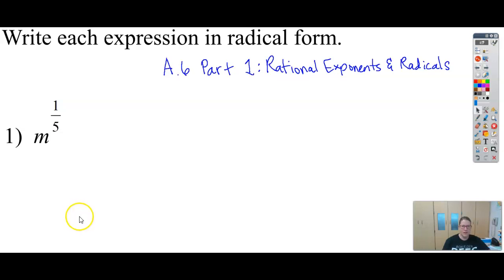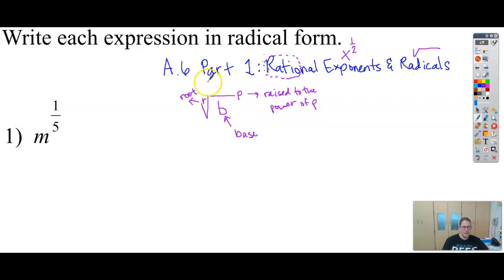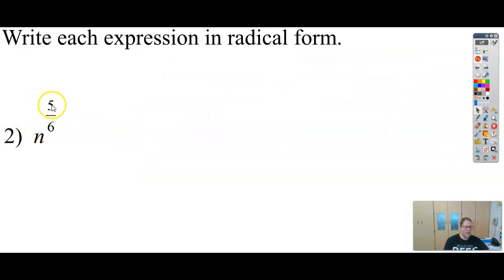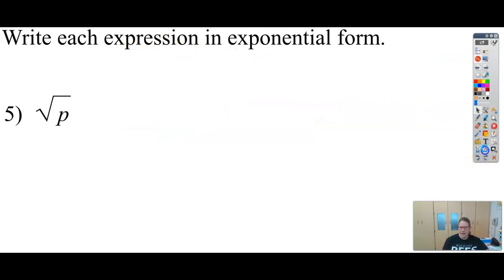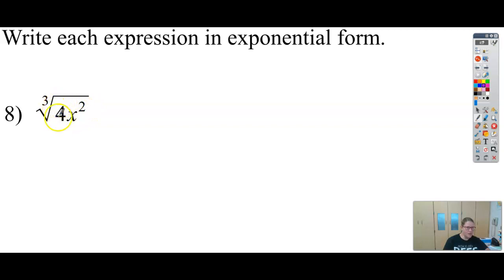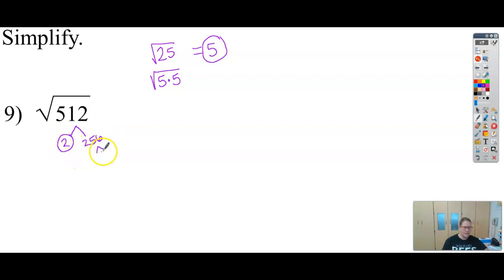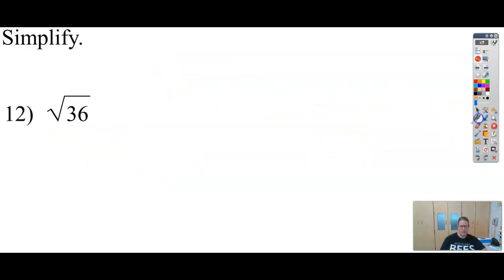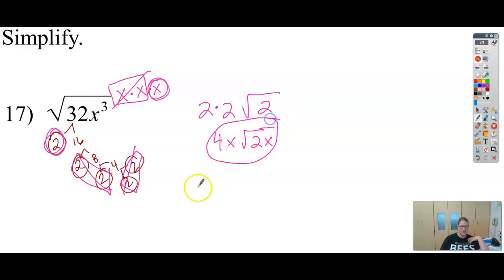Rational Exponents and Radicals